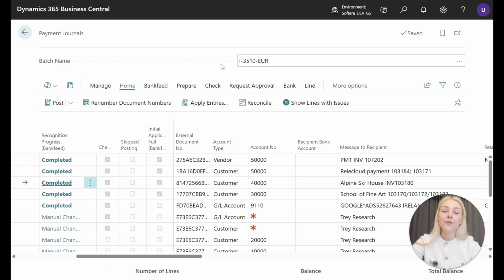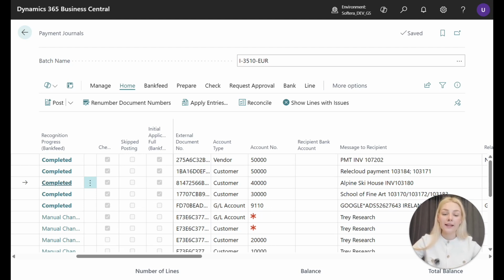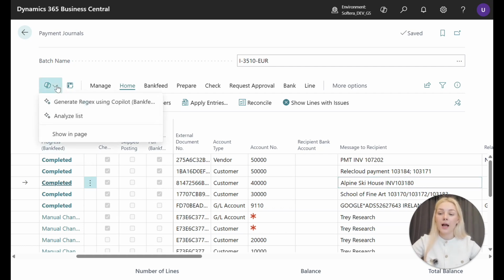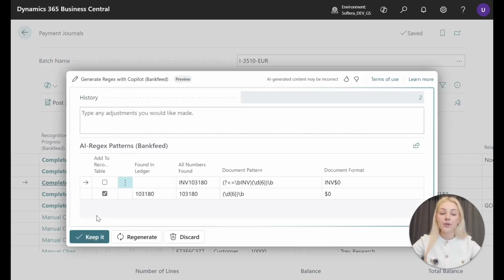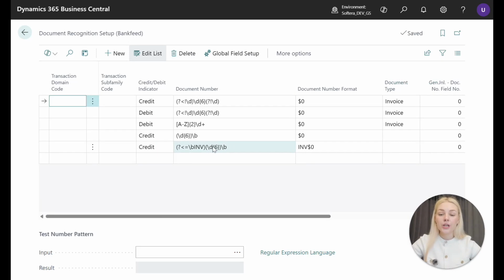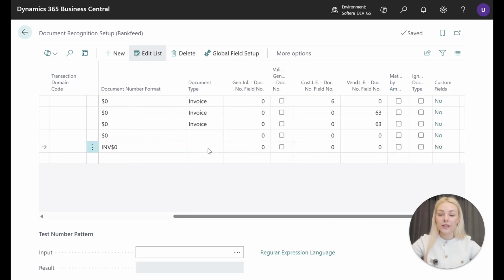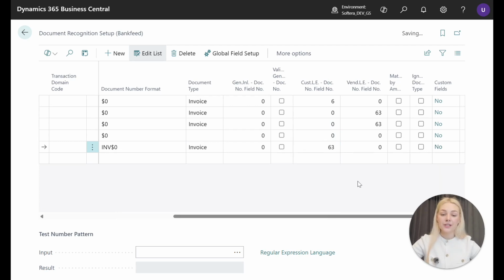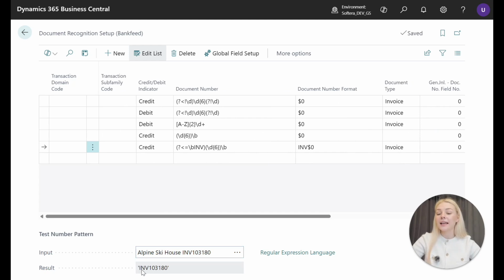How to generate document recognition formulas with Copilot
In this video, you’ll see how to generate RegEx document recognition formulas using Microsoft Copilot.